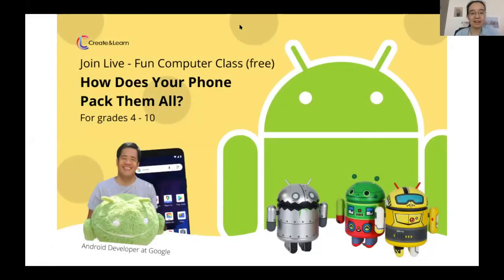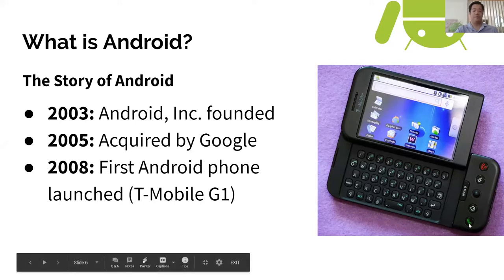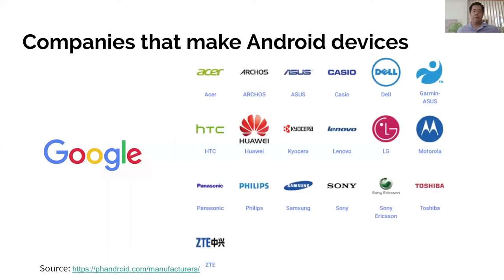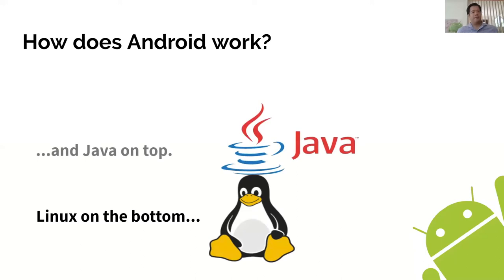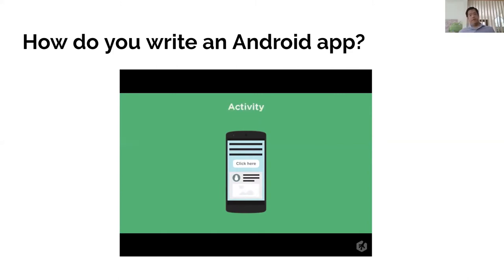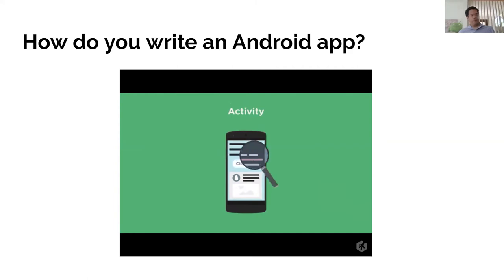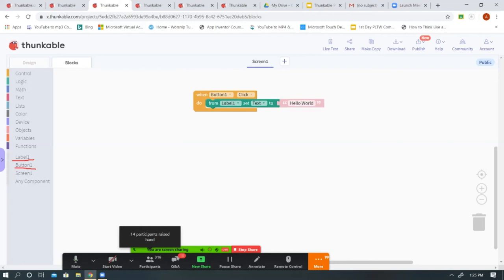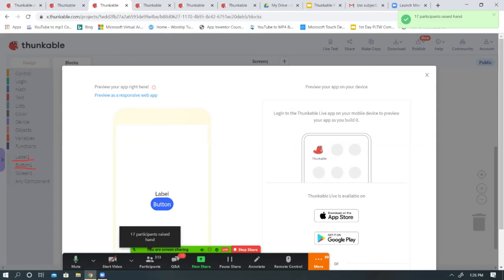Create & Learn - How to Code Mobile Apps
At Create & Learn, we offer online small-group classes on coding, AI, robotics and more, designed by Google and Stanford experts. Try them for free Your child from Grades 2-9 can interact with our experienced CS teachers, and create their own animations, games, and robots in a small class.

In this video, your child can also join our Online Open Class with industry experts from Google, Apple, Pixar, Roblox, NASA and more. Do you know that there is more computational power in a mobile phone these days than the Apollo 13th that landed on the moon? That little thing is truly amazing... videos, games, chat, pictures... It does it all. But how? Join us in this Open Class with an Android developer from Google to learn more about Android, the system that powers many billions of mobile devices in the world. See how professionals create mobile apps and try to develop something of your own.

Speaker: James Kung - an Android Developer at Google

Fun for Kids: Grades 4-10